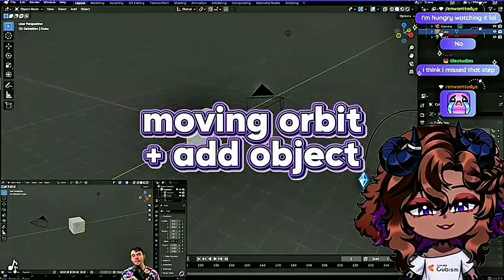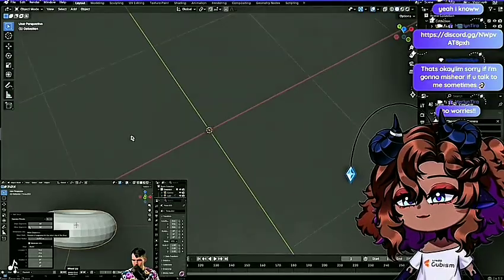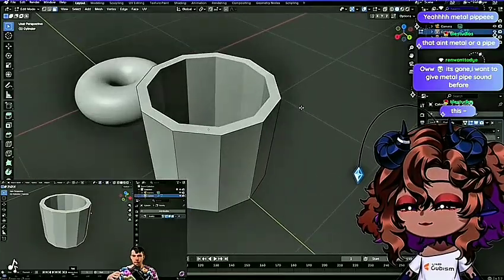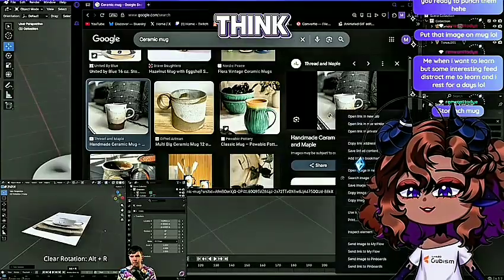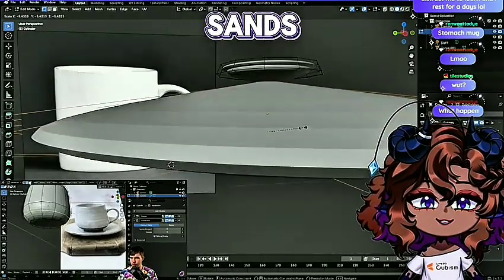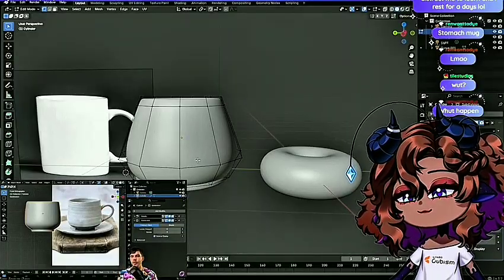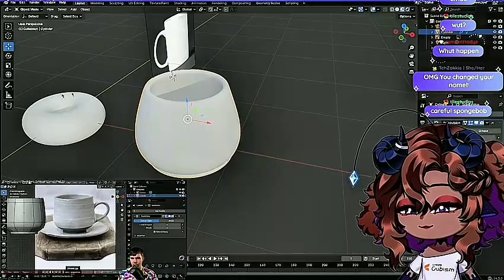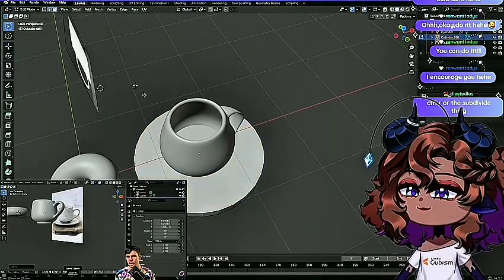So I began learnng blender...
Thank you for watchingggg!! I hope to make more videos like this in the future!

I love trying new things when it comes to creating stuff and I want my channel to reflect that. This video couldn't have been done without the help of my lovely editor Ren! Please give her some love in the comments, its her first time editing a full length video!

Thumbnail Illustration - Rina_xo
Thumbnail Graphics - @MerlynTira
Editing - Renwantto
Blender Tutorial - @blenderguru